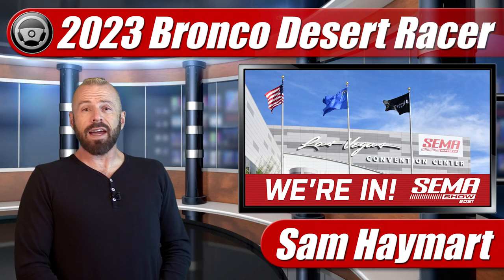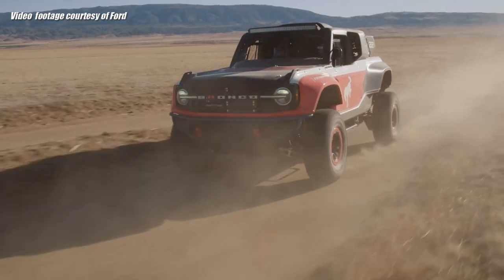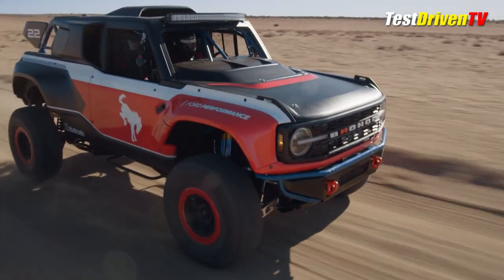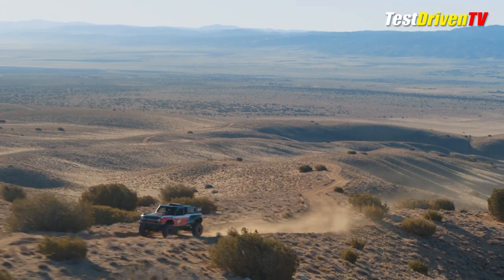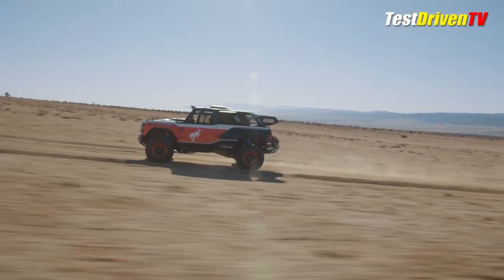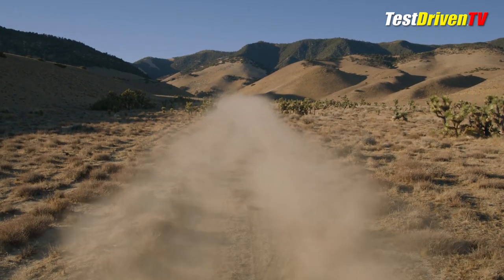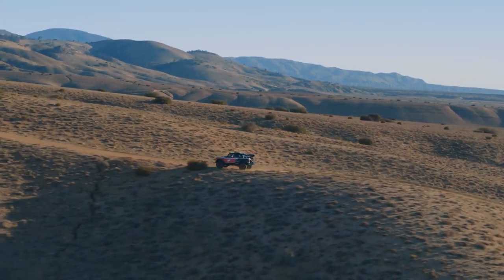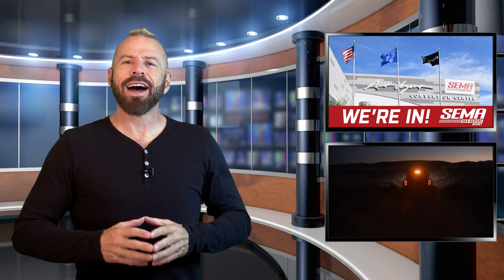5.0 V8 2023 Ford Bronco Desert Racer Revealed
At the 2021 SEMA Show, Ford has unveiled the 400+ horsepower V8 Bronco Desert Racer purpose built off-roader. Full outline of the limited edition SCORE Baja 1000 turn-key race beast!